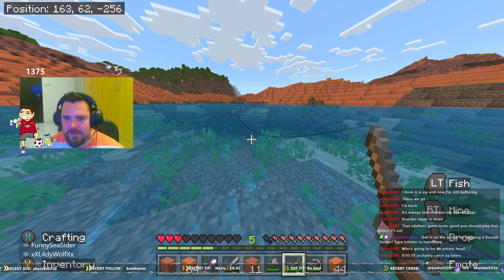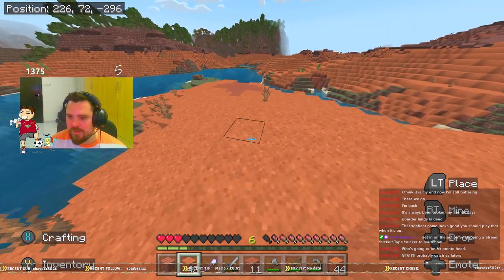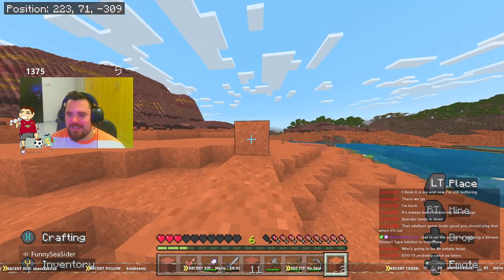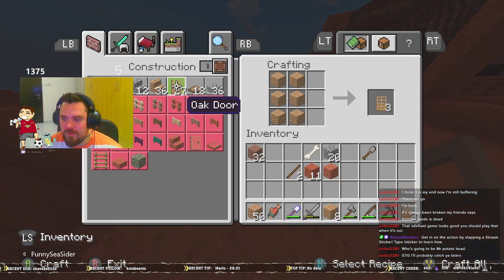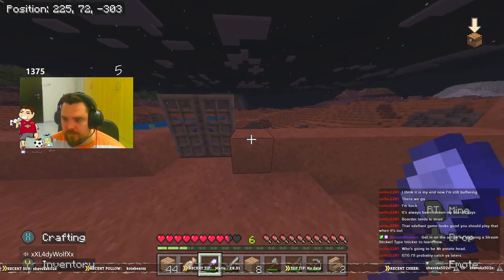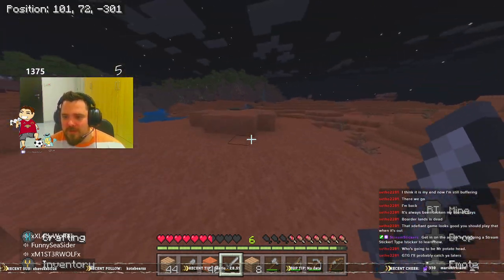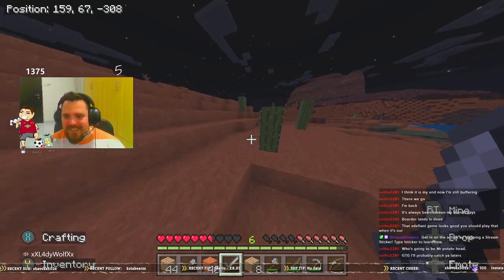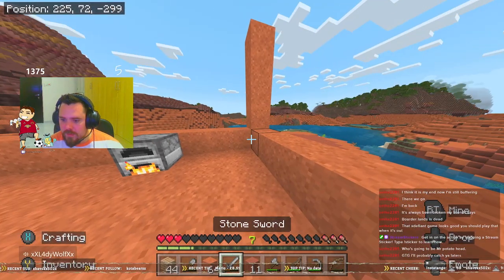THE VILLAGE #2 - A NEW WORLD WITH THE WOLF GANG - MINECRAFT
Follow me on all more socials for more content! :D